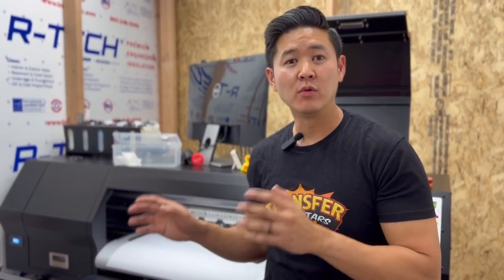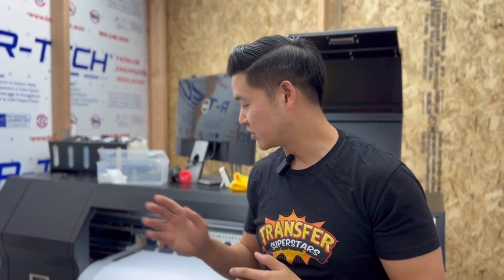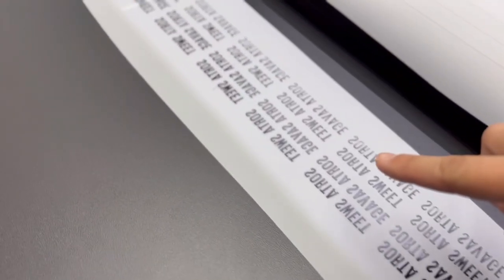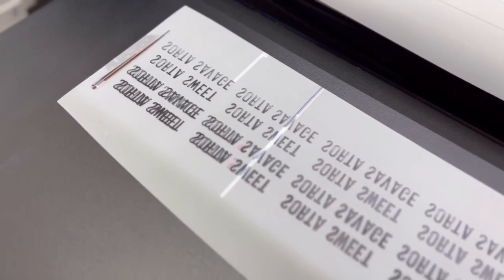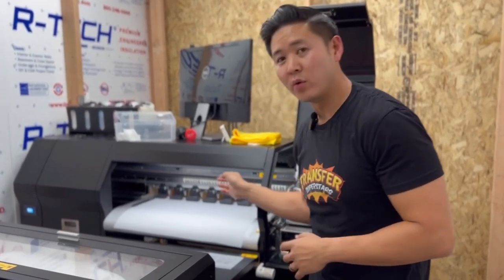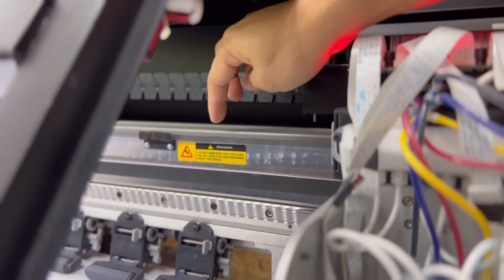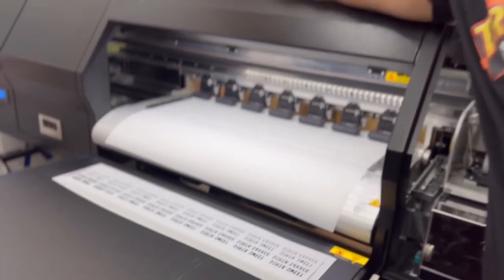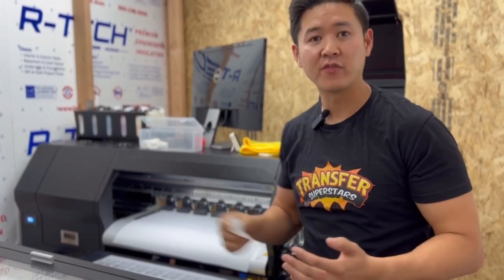DTF Printer Double Printing Left Side of Film...It's Not What You Think It Is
Having trouble with double printing on the left side of your Direct to Film (DTF) printer? We tried calibrating the printer for hours and couldn't figure out why this was happening to us. This video is the answer to your problem! We'll walk you through a simple fix that can save you from a big headache. You don't need to be a technical wizard to solve this; our easy guide will help you every step of the way. This video not only provides the solution but also explains why this issue might be happening. Understand the mechanics of your DTF printer better and learn how to prevent such issues in the future. So, if you're tired of dealing with double printing, tune in and take control of your DTF printing process today!

This video will cover:
✅ Double printing left side of the film.
✅ Learn about the cause of the issue.
✅ Follow along with how we resolved the issue.